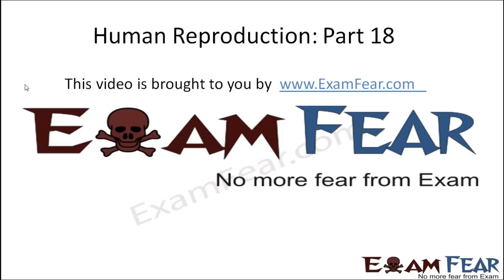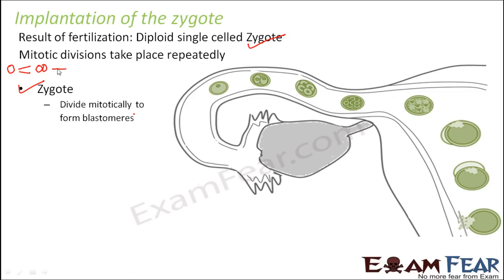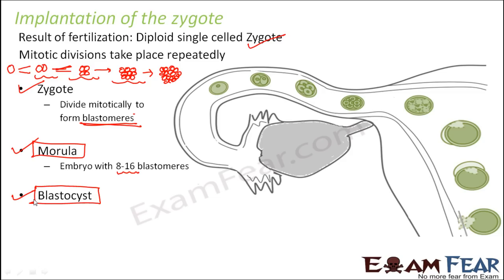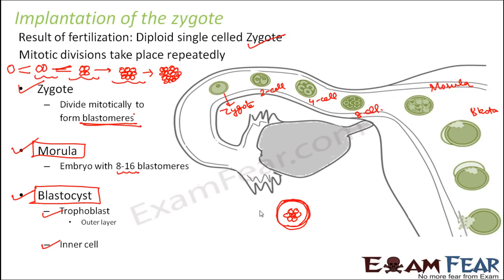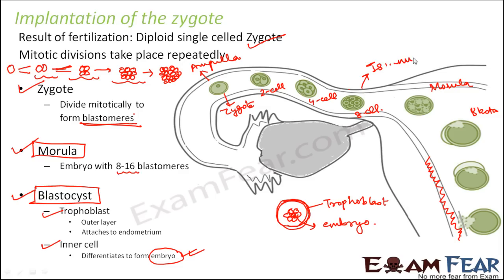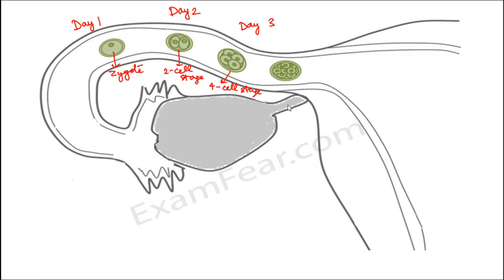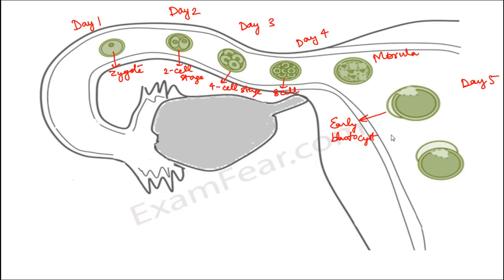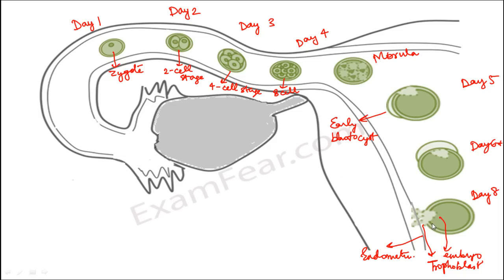Biology Human Reproduction part 18 (Implantation of embryo) class 12 XII